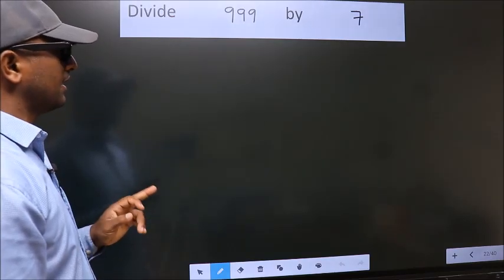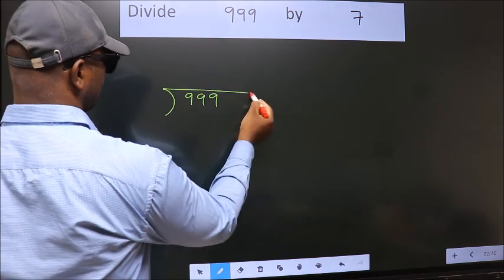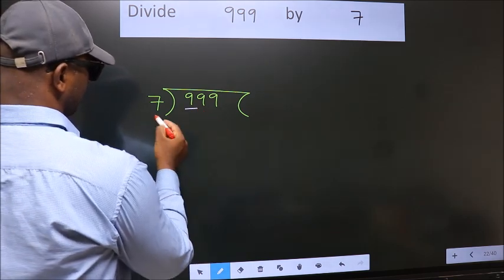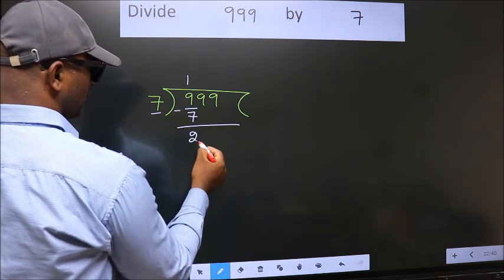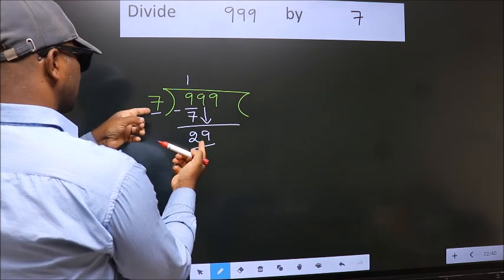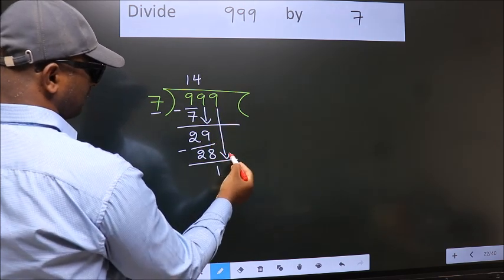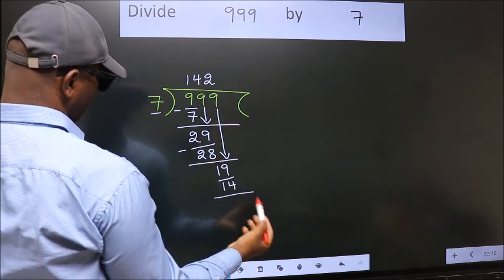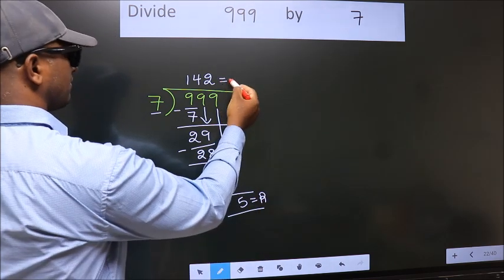Divide 999 by 7